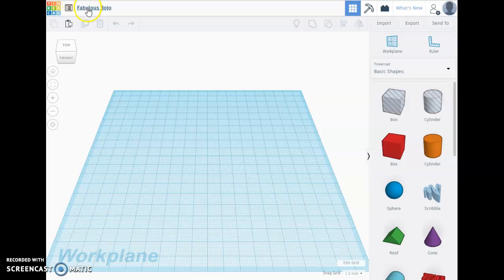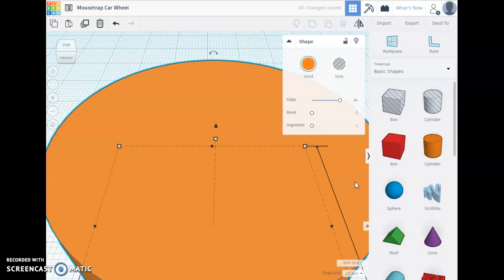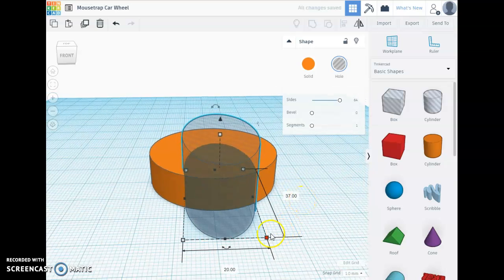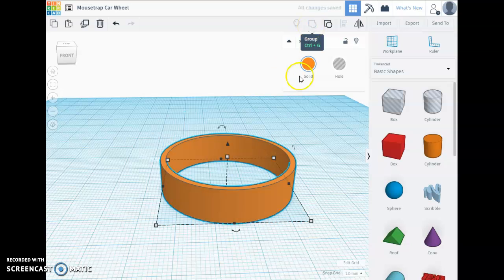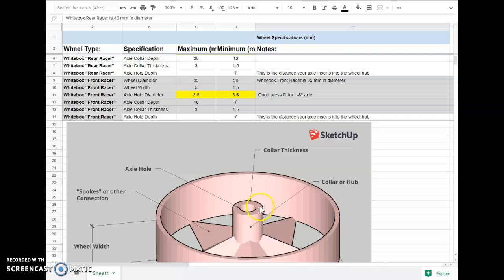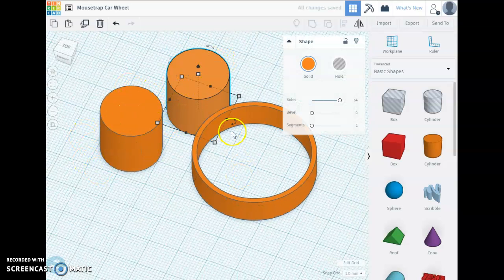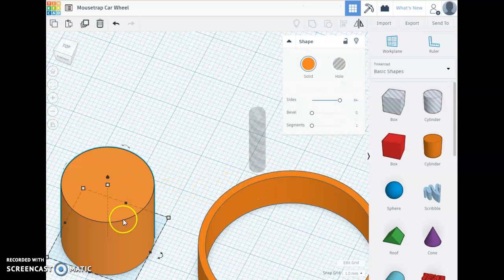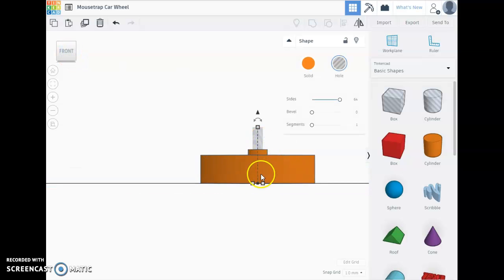Mousetrap Car Wheel: Step 1 (Rim and Hub)